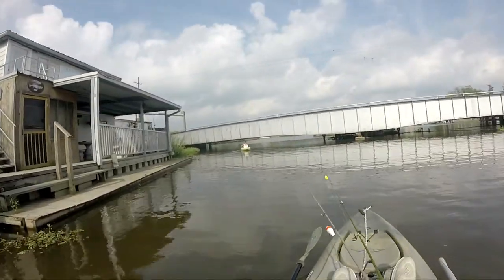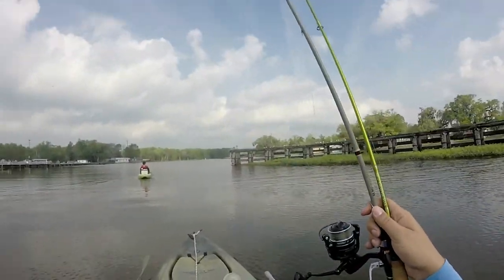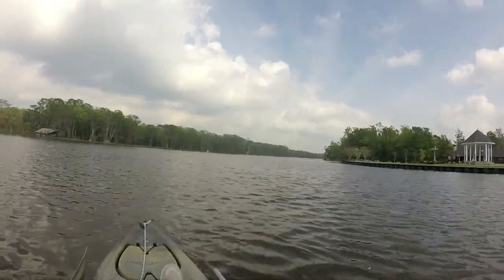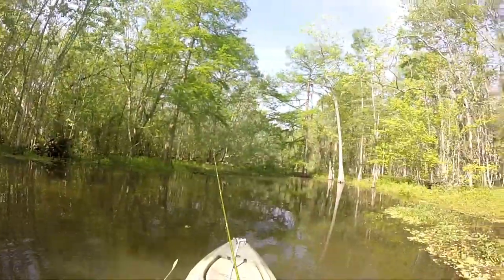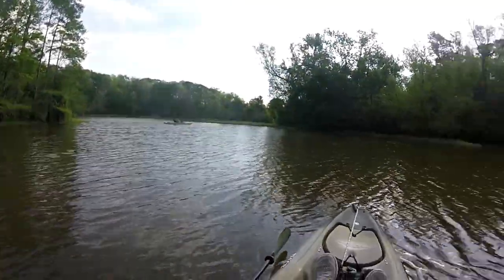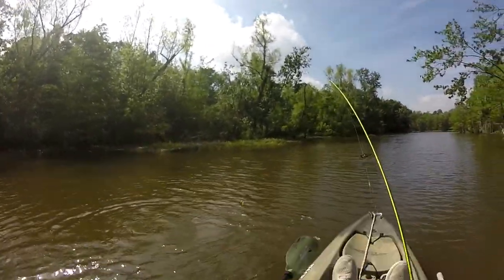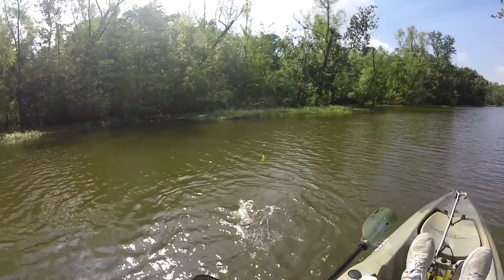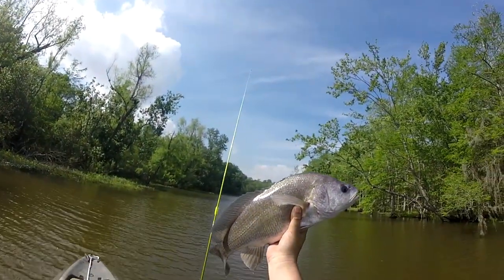Not a Great Day at Pierre Part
This was a rough day, not a lot of action to even record. The wind was howling and the fish had lock jaw. However, I would rather be out on the kayak then setting on the couch!

I buy the items myself and give honest feedback.

Products that I use and believe in:
Crappie/Bluegill:
Panfish Magnet Kit
Crappie Magnet Kit
Unpainted Jig Heads
Cadence Reel CS4
Kastking Line

Penn Reels